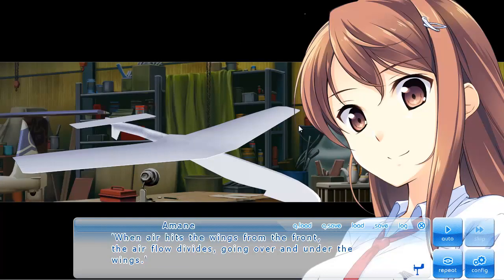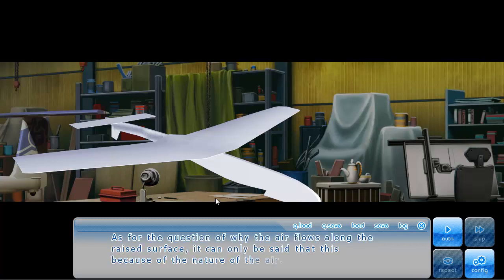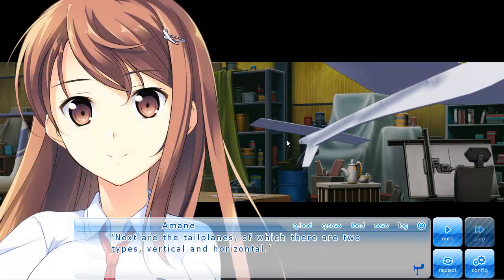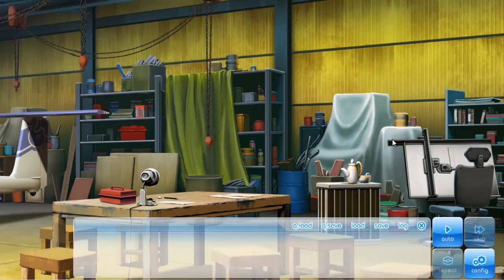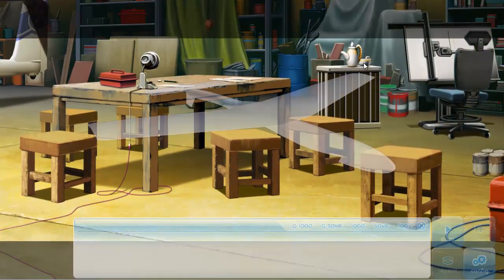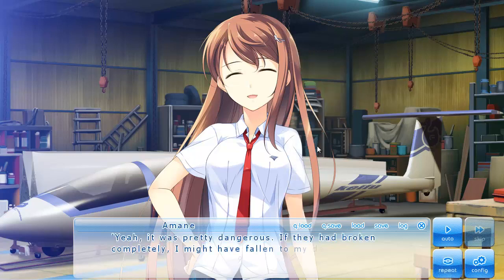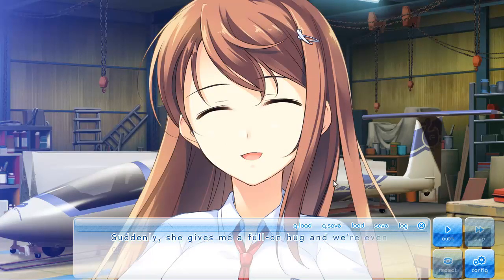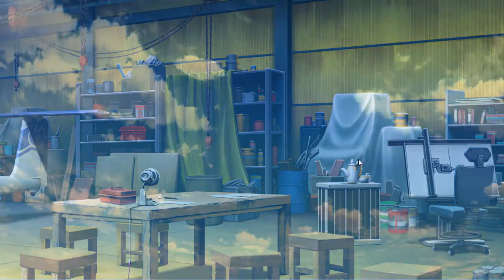~Anime~ If My Heart Had Wings part 8 [Senpai Amane]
Meet Aoi Minase, a devilishly handsome young lad who moves back to his home town to act as Dorm Mother for a girls dormitory. Along the way he'll make new friends, reunite with old ones, and the fires of love may just spark between him and-- okay this is real cheesy. This dude just HAPPENS to be in charge of a girls dorm. What could go wrong? Well, everything. It's Japan.
Oh, and he also wants to fly. So, that's a thing.

Game: If my Heart Had Wings by Moenovel